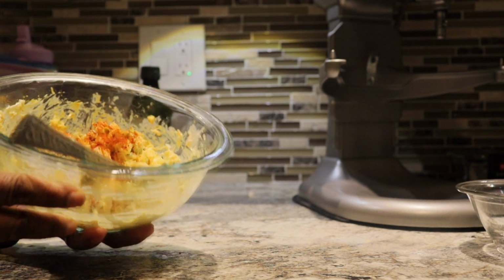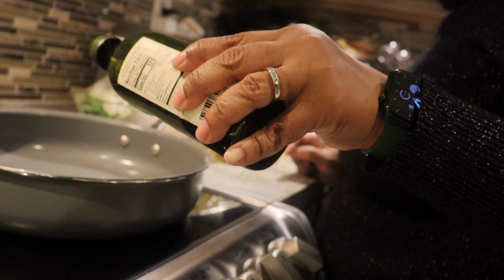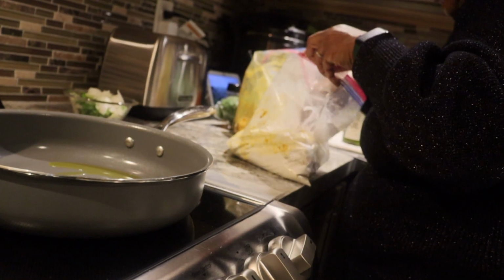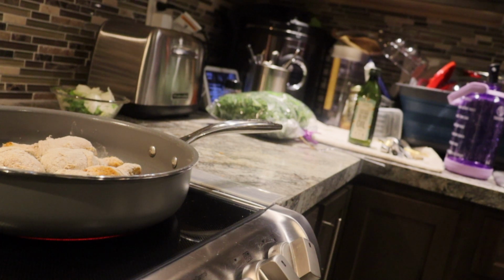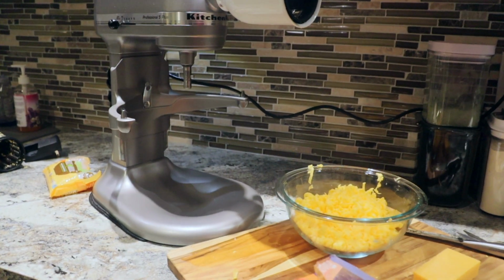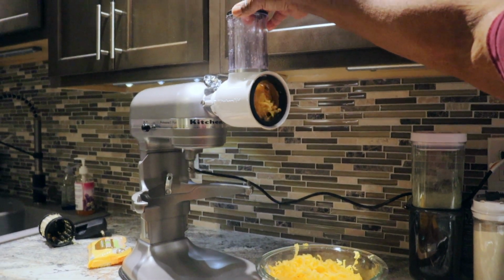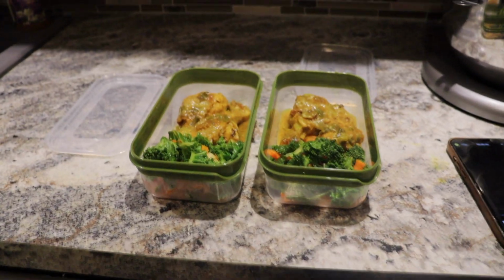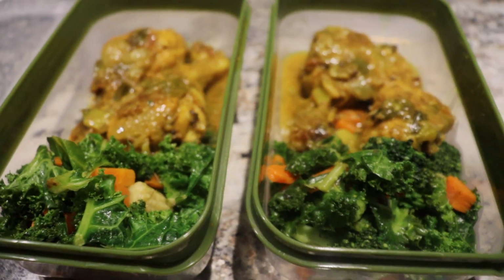EASY MEAL PREPARATION!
Hello- I am spending the evening preparing meals for the remainder of my work week! ITs Weds and I was hungry with only a peanut butter and jelly sandwich! but I refused to spend money in the cafeteria..LOL I hope you enjoy.